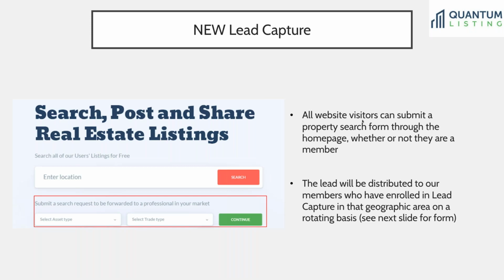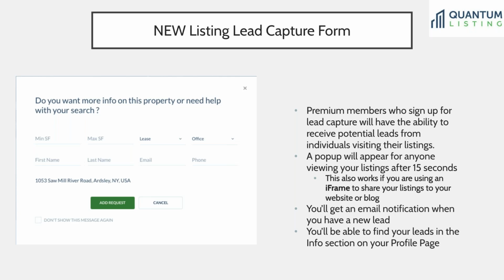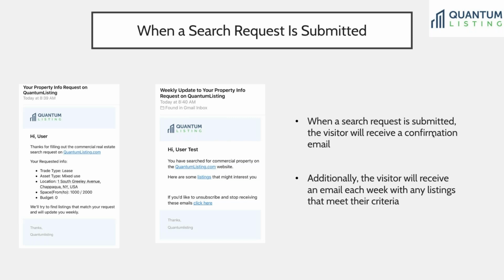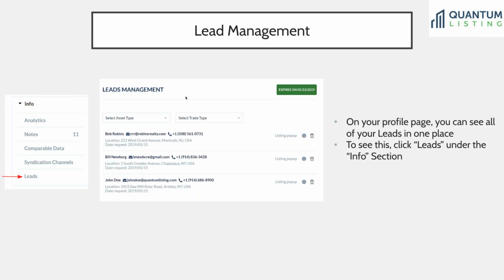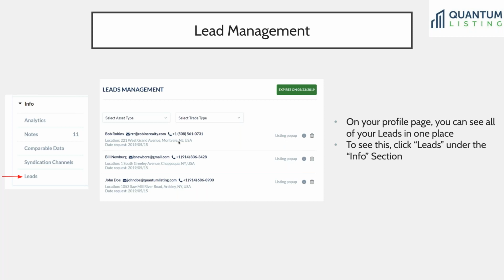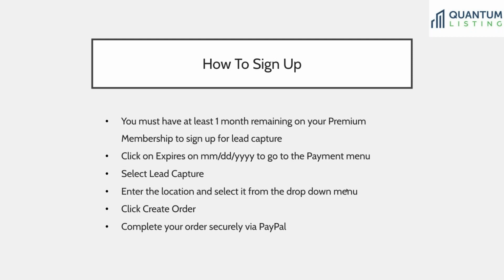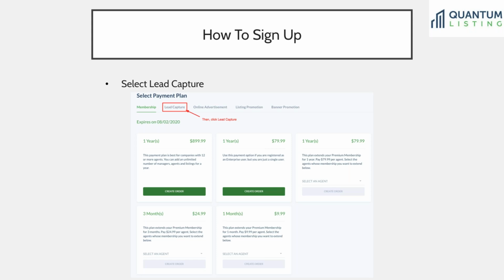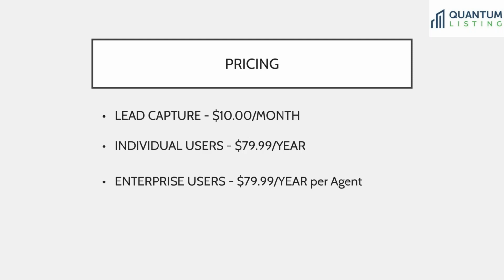What is QuantumListing Lead Capture? 5-15-19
In this webinar, we talk about QuantumListing's new Lead Capture feature. Whether you have listings or not, Lead Capture can help you generate new leads without all of the cold calling.